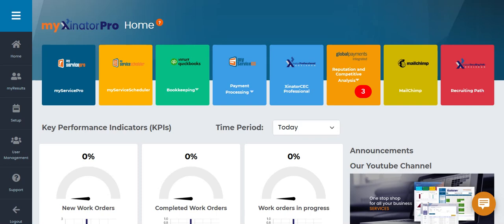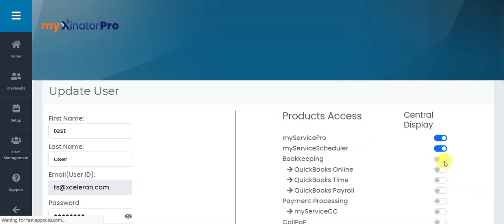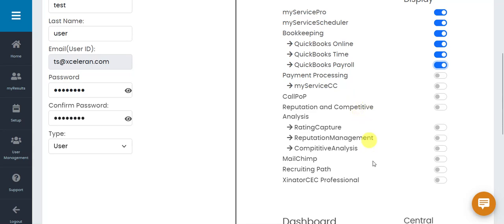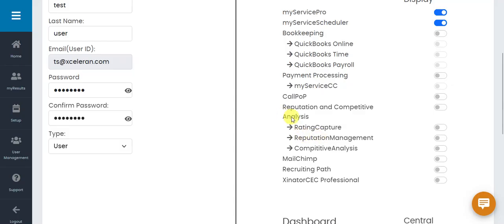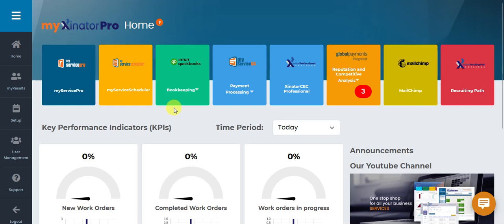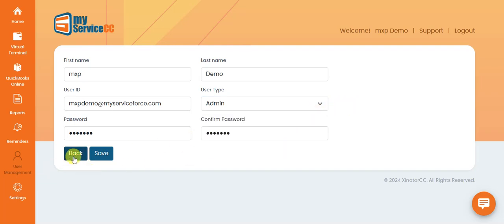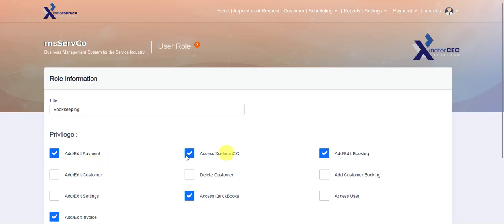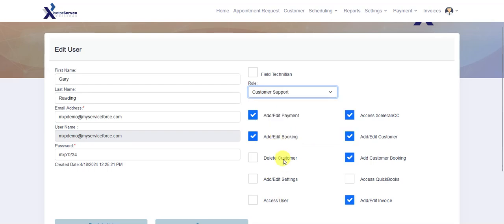mXP User Management Detailed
myXinatorPRO provides 3 levels of access management.  They are detailed in this video.